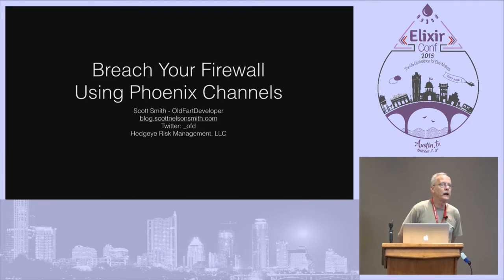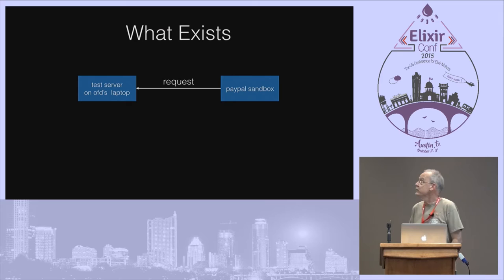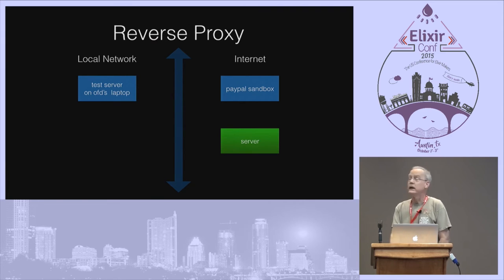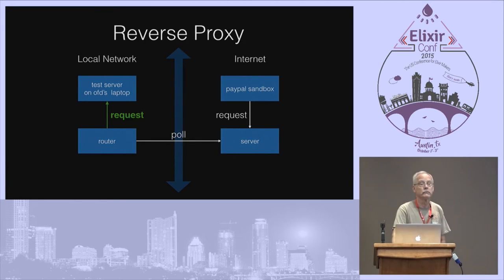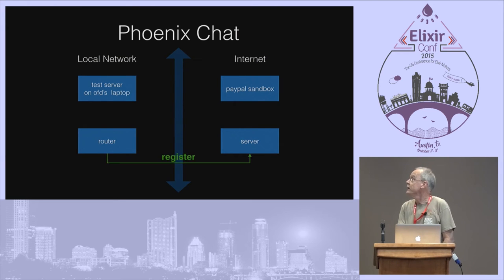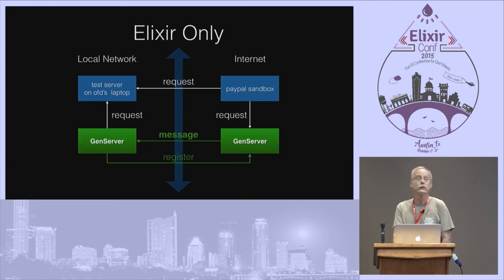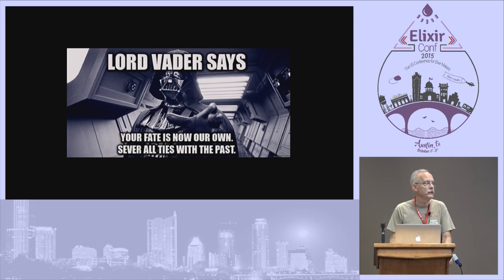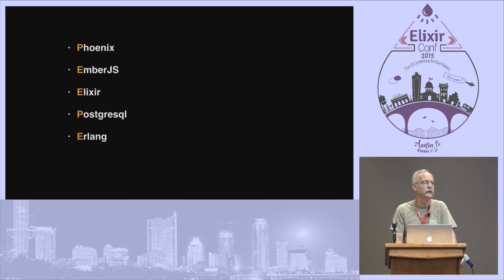ElixirConf 2015 - Breach Your Firewall Using Phoenix Channels by Scott Smith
You want to perform integration tests on your development computer. As part of testing, you want a 3rd-party sandbox server to send its notifications to your computer, but, alas, your computer is behind a firewall.

In this session, you will learn how to set up an EC2 instance managed by Phoenix to relay communications bidirectionally between the sandbox and your development computer. See how a Phoenix channel eliminates polling and how an Elixir distribution primitive sets up the channel through the firewall.